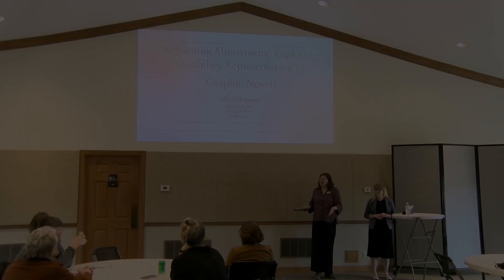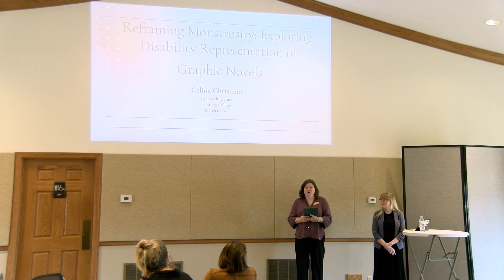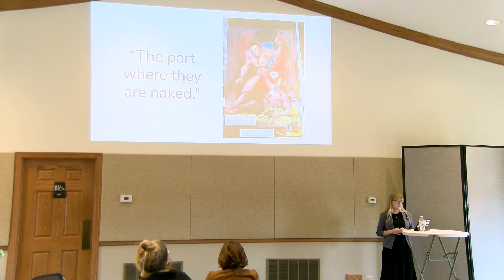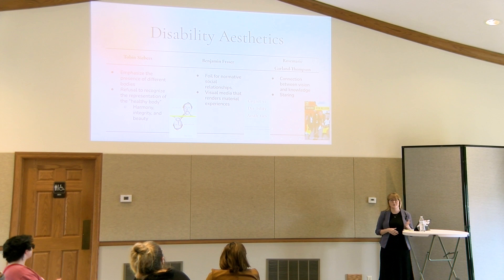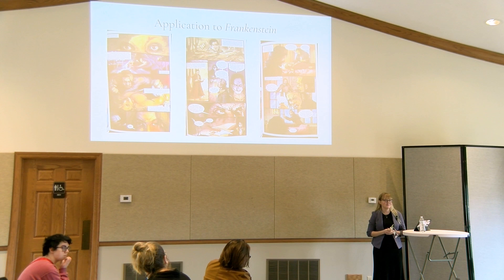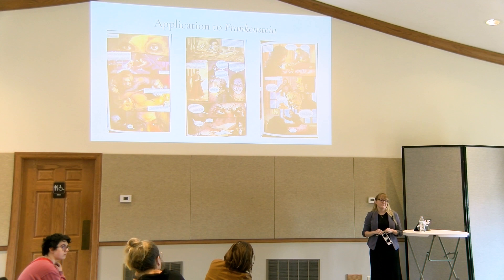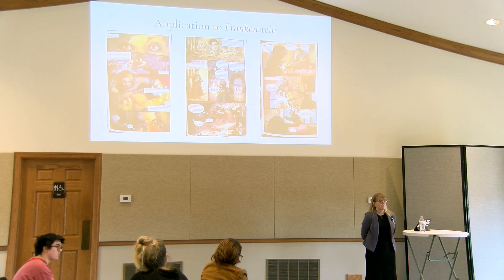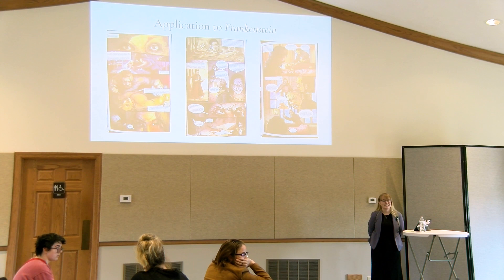Langvardt Scholar Lecture presented by Celina Chrisman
Hastings College student Celina Chrisman of Harvard, Nebraska presented a Langvardt Scholar Lecture titled “Reframing Monstrosity: Exploring Disability Representation in Graphic Novels,” on March 6. Her presentation develops the research she began into disability studies as a critical lens during her English senior seminar course last fall.